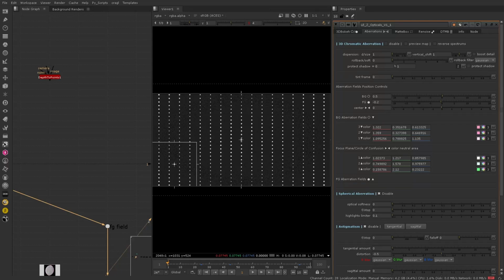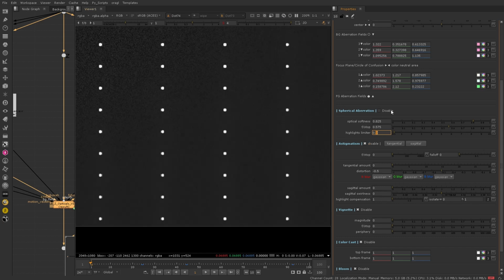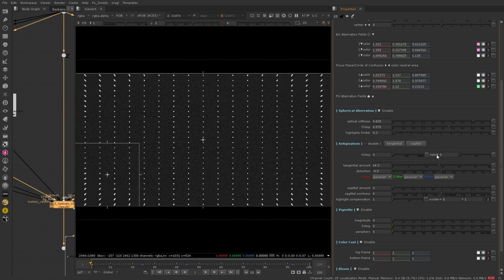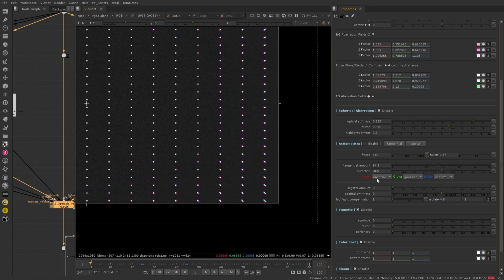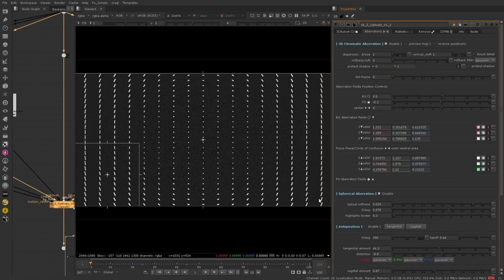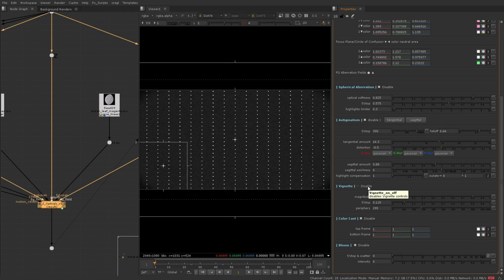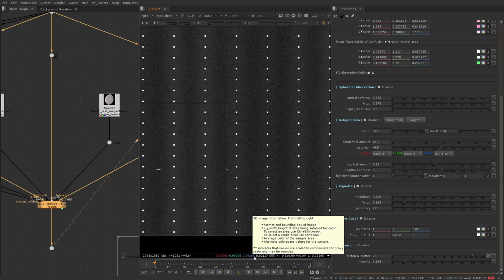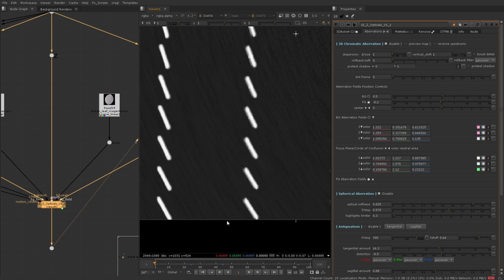ZOpticals Part8 Secondary Aberrations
We continue our tour on the Aberrations tab by taking a look at Spherical Aberration, tangential and sagittal Astigmatisms, Vignette, Color Cast and Bloom.